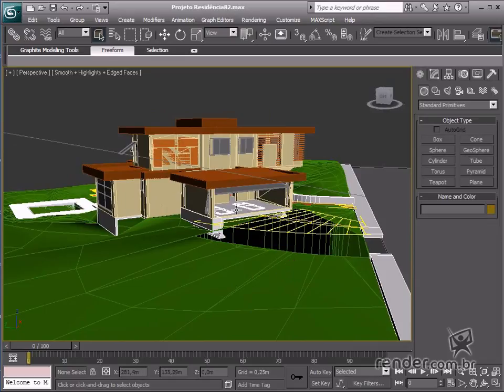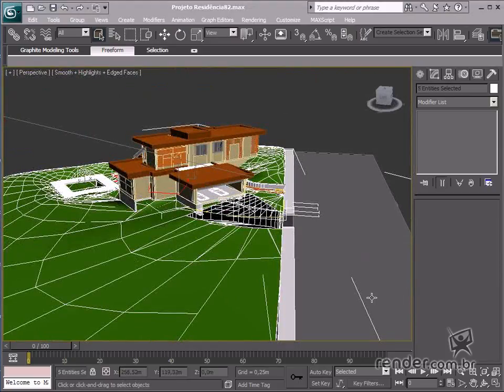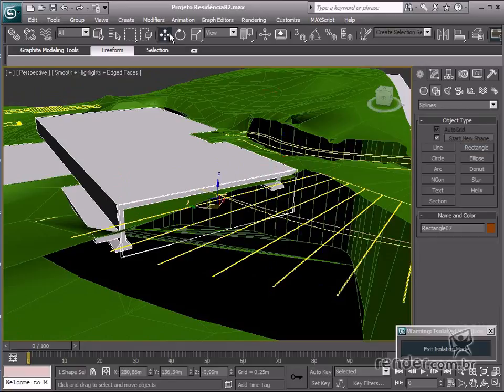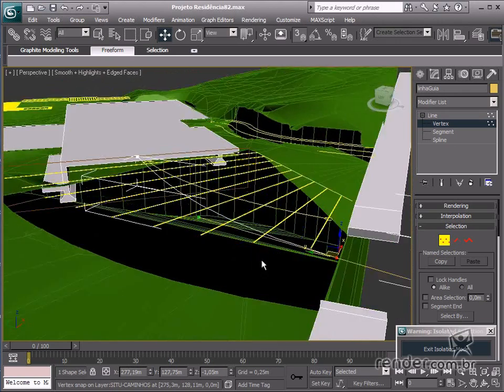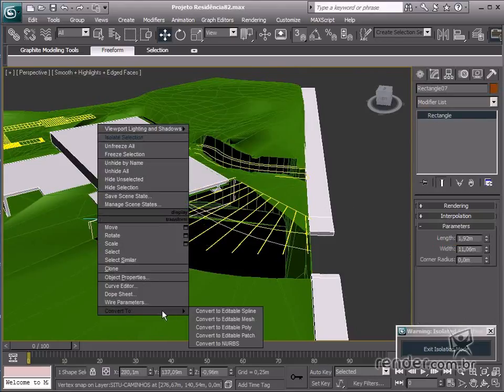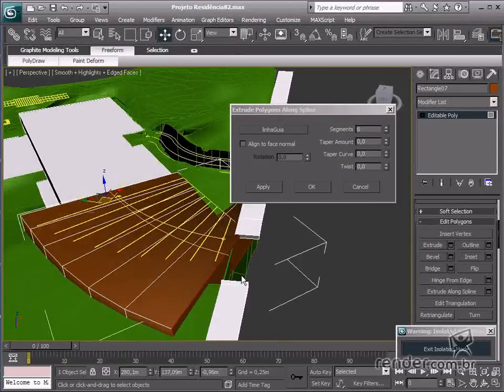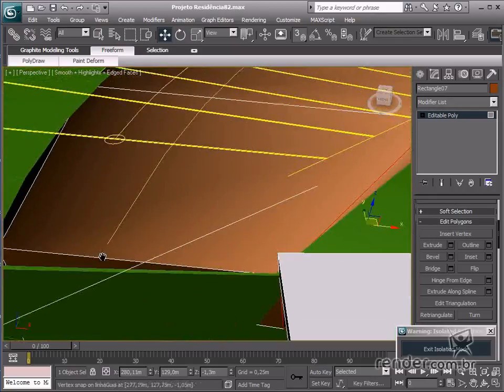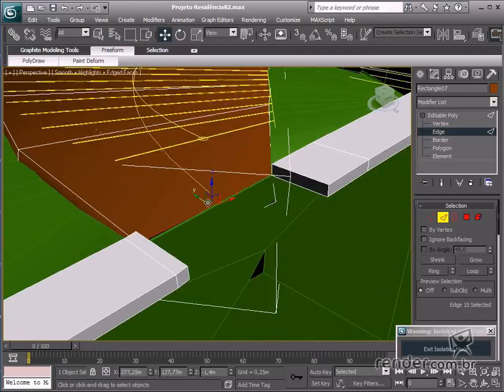M4A10 - Building the driveway - Modeling the driveway using the "Extrude Along Spline"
In this class, we'll study about modeling the residence driveway ramp. This is the second challenging task as we have to adjust it to the varied terrain slant. Let's design the driveway ramp using the "Extrude Along Spline" command and adjust to the varied land slope.